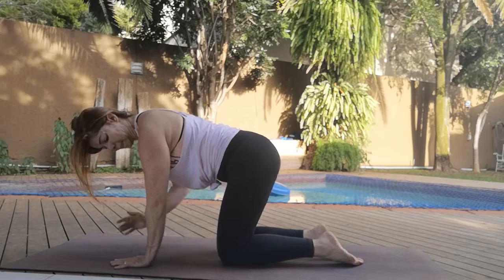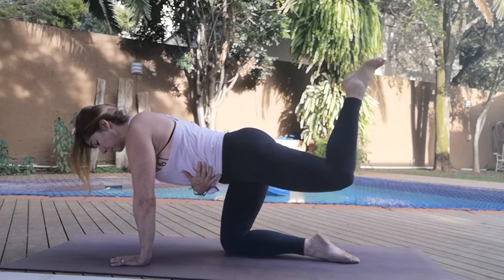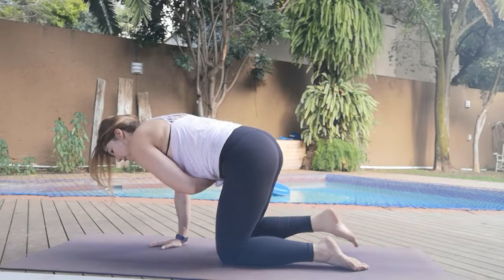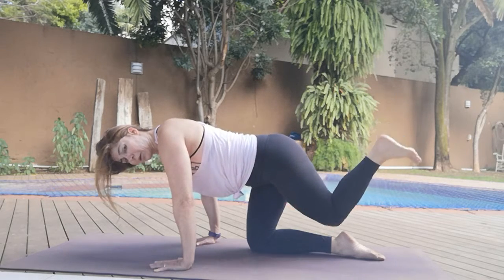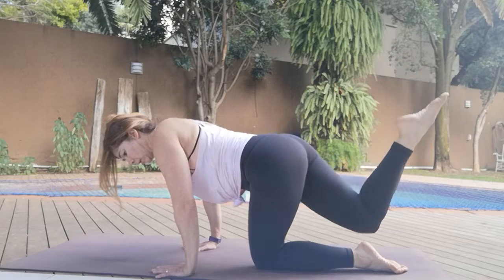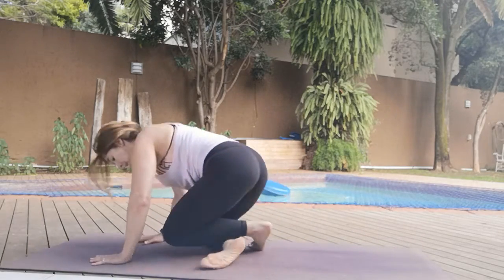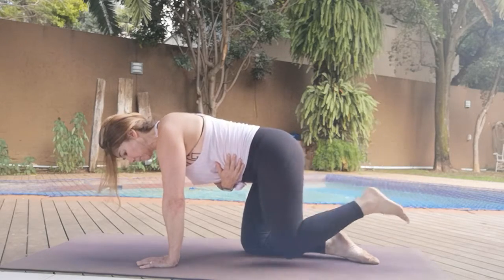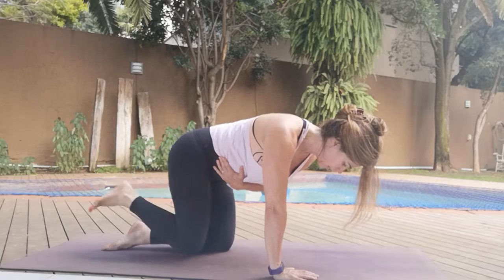No equipment part 2 butt & core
No equipment but effecrive